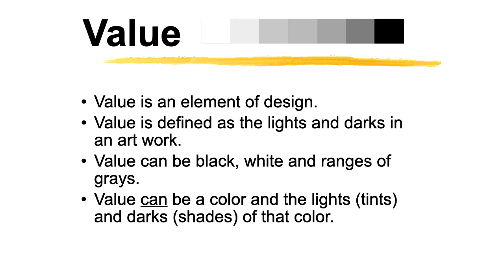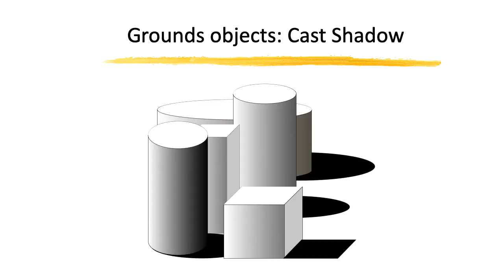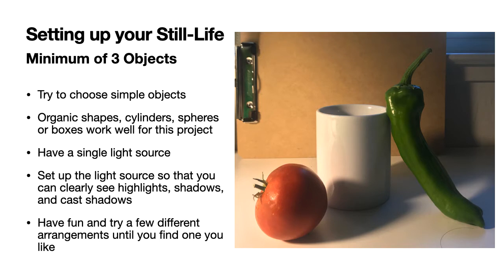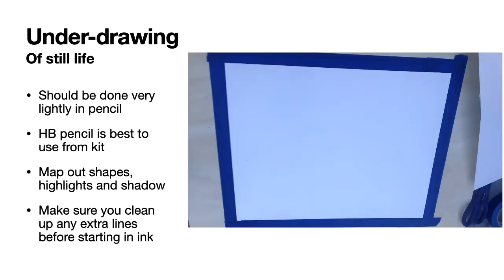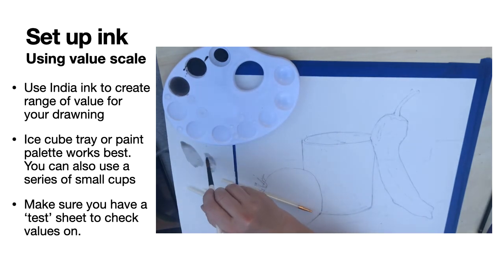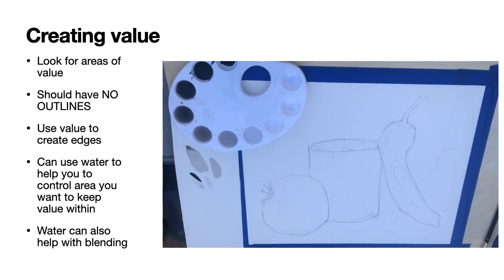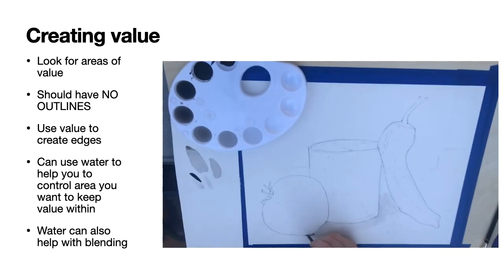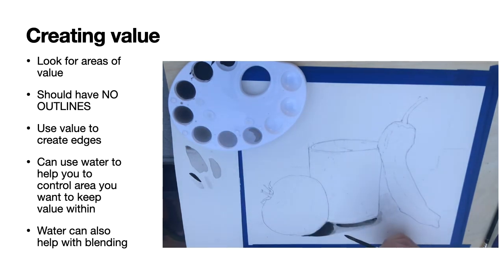India Ink Value Drawing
Drawing 1
Professor Bonnie Stipe